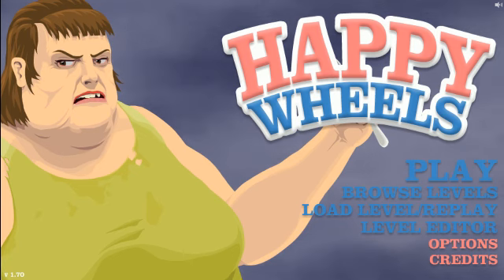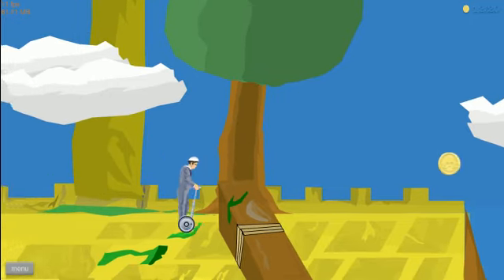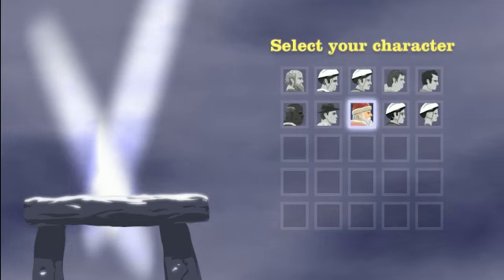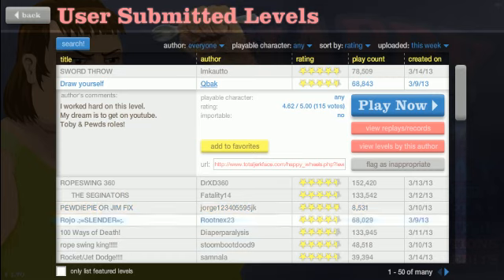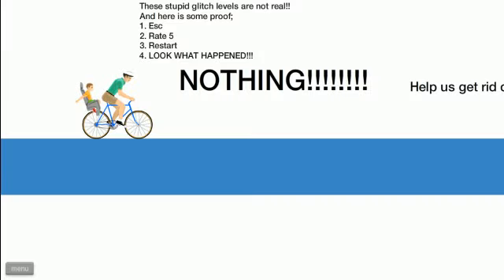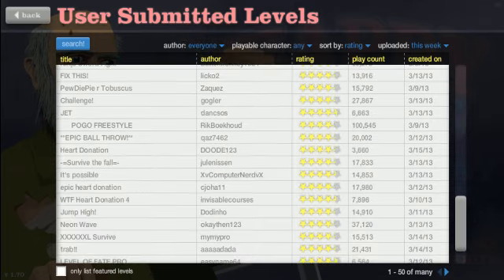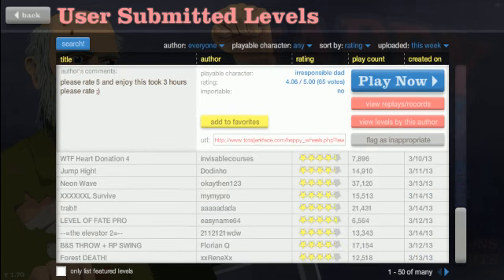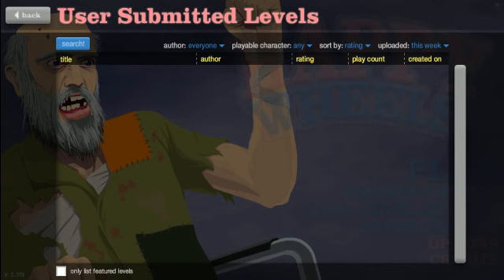Let's Play!: Happy Wheels (Part 1)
A smallish LP series, chosen by my co-host VS, that we try out some levels while dealing with lag and my constant loss of my legs! Sorry there's not much to this!